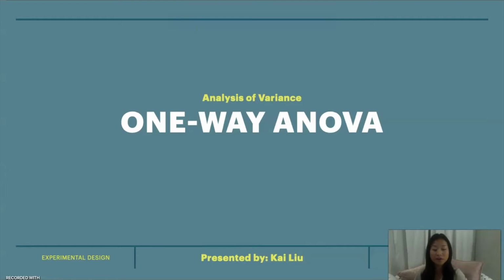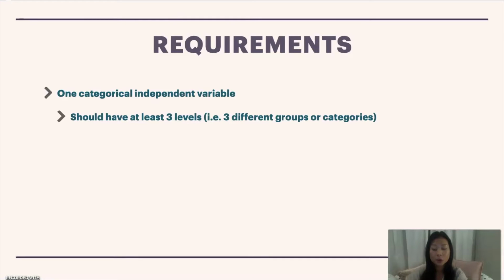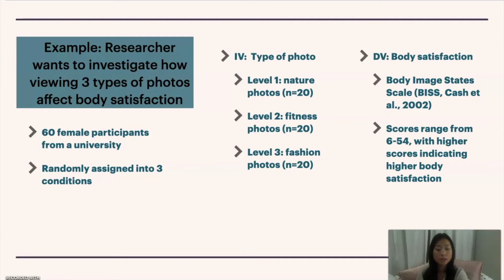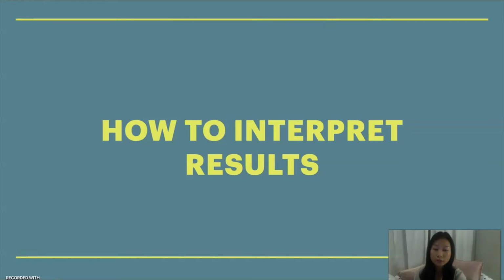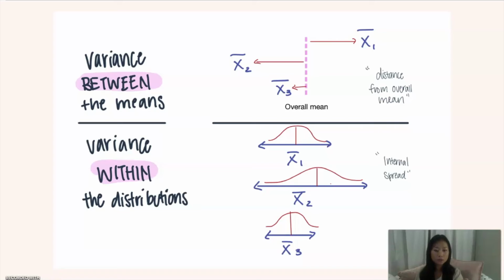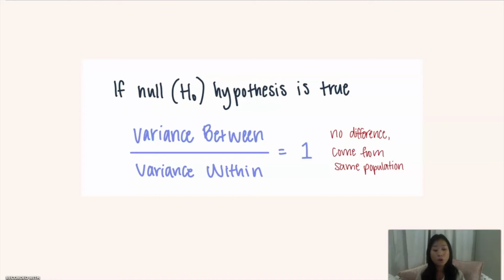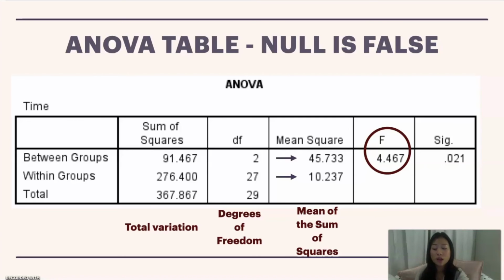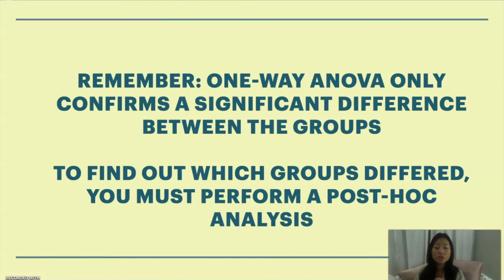One Way ANOVA *SIMPLE EXPLANATION*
This is the simplest way to explain conceptually what a one-way ANOVA is in psych stats. This grad school project was tailored for a beginner audience so I tried to keep it as simple as possible. I received positive feedback from undergrad students who watched this so I thought I would upload to YouTube as well!

Hope this helps you understand what the one way analysis of variance is!

The illustrations are mostly drawn by me via my iPad, photos are off google.